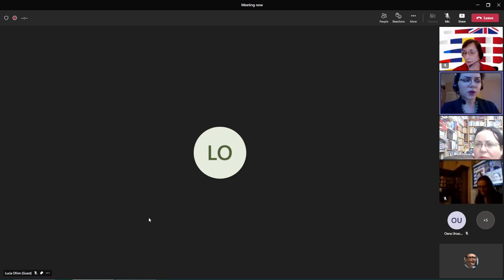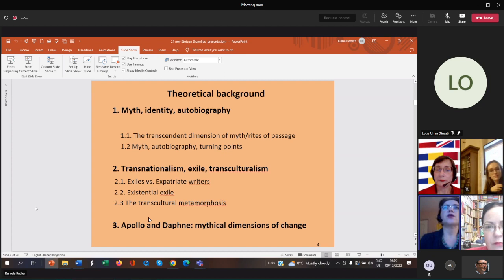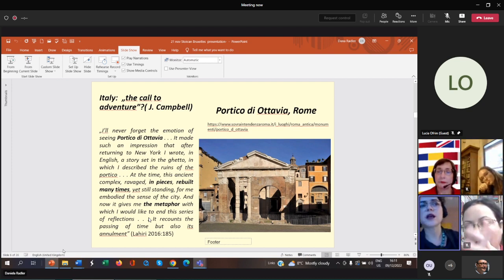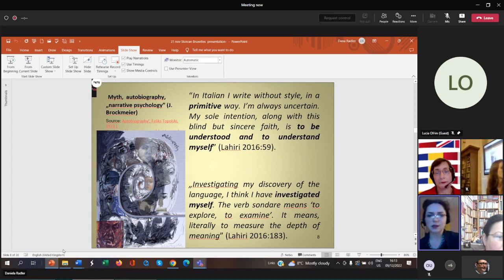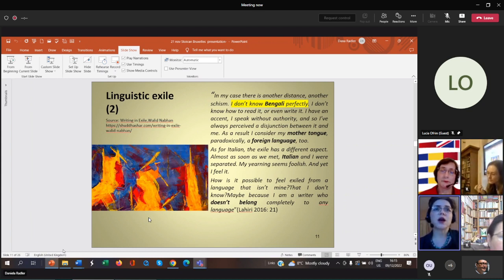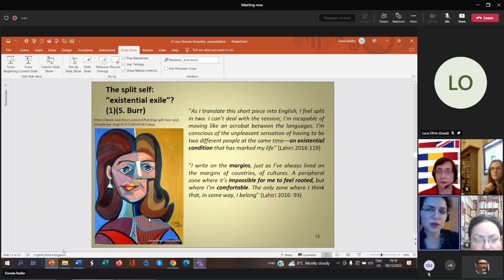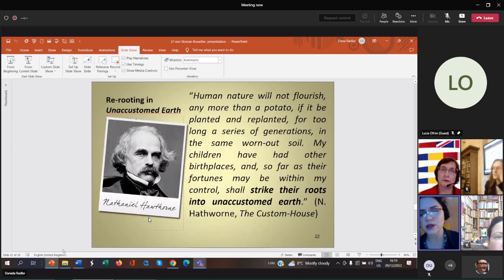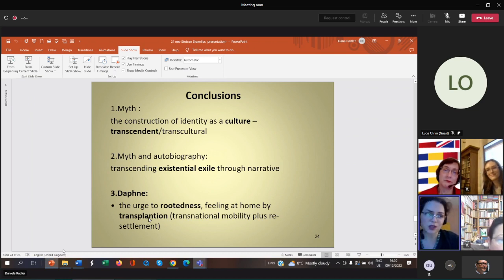(15) Adriana-Elena STOICAN - Mythical Resettlement as Self-Knowledge: Jhumpa Lahiri’s In Other Words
Le Colloque International "Mythologie, Mémoire et Narration. Le jeu des temporalités" a eu lieu sur place (Université libre Bruxelles – ULB) et en ligne via Microsoft Teams, les 8 et 9 décembre 2022 - 5èmes Journées scientifiques d’études roumaines à Bruxelles – JERB5.

Ci-dessous, des photos de l’événement et l’enregistrement vidéo.